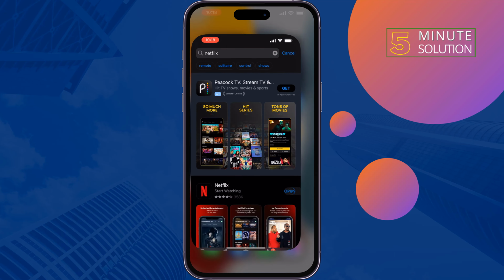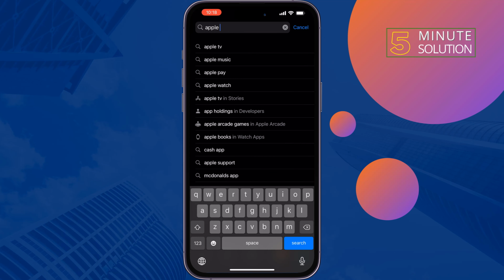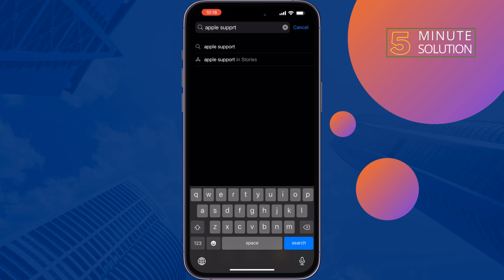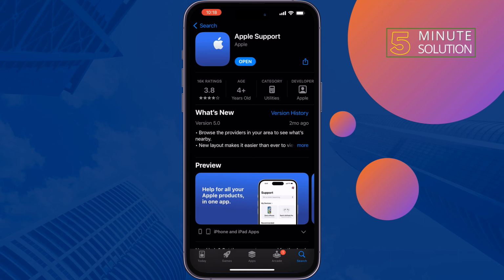How to contact apple support | Get apple support by call & chat 2024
Apple products are great, but even they play up sometimes. Learn how to chat directly with Apple Support when things don't go right.

0:00 Contact Apple support
0:20 Open apps store
0:33 Install apple support apps
0:40 setup apple apps
1:30 outro